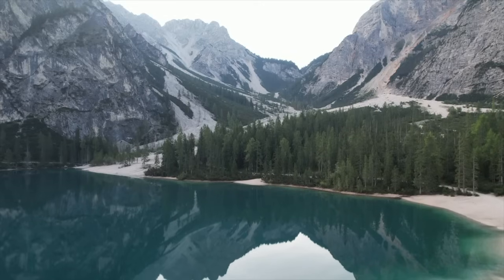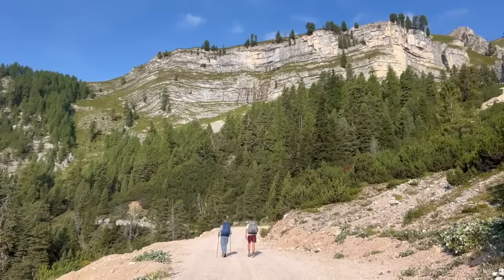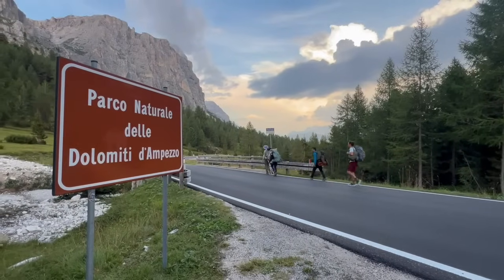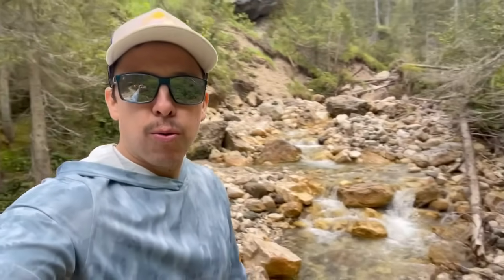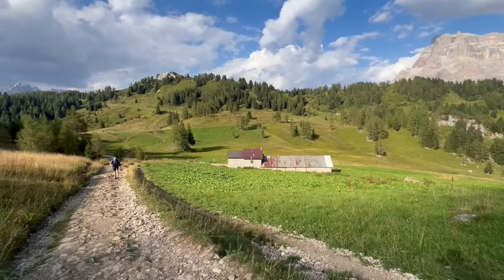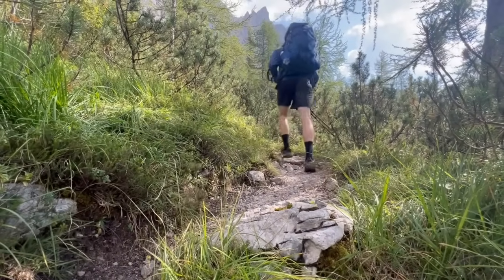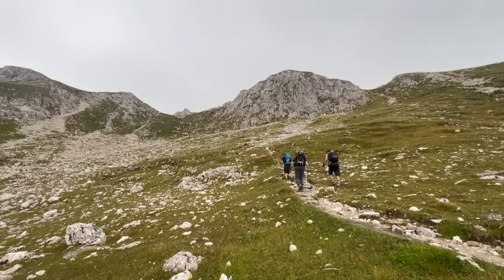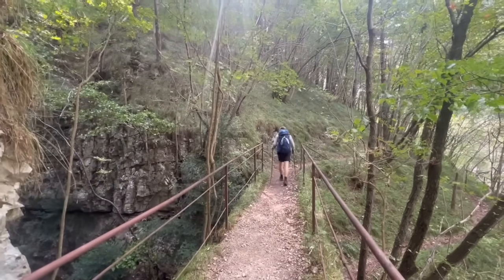Alta Via 1: Best Refugios and Camping Spots | Tyler Townsend Travel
Hello Everyone!

Aside from getting attacked by wolves and a short bout of stomach illness, this was one of the best hikes ever! Join me with my friends Trevor and Zach as we take on one of the most iconic hikes in the world, ALTA VIA 1 in the Dolomites of Italy.

We did this hike over 7 days in the summer of 2024. We started August 26th and finished on September 1st. We camped at Lago di Braies prior to beginning the hike and then did 4 additional nights of camping and stayed two nights at refugios.

In doing my research for this hike, I found little information about places where we could camp. Technically, wild camping is illegal in Italy, BUT there is a grey area that allows you to pitch a tent after sunset and take it down before sunrise. We didn't have any problems (aside from the wolves) but I do encourage you to take a look at the law yourself.

In case you are also considering camping, I made note of all the spots in this video and have shared the GPS coordinates for these spots. I hope this video helps you out if you are considering taking on this epic adventure!

Smith Sunglasses
Anker Fast Charger
Anker Power Banks
My New Drone

𝐒𝐔𝐁𝐒𝐂𝐑𝐈𝐏𝐓𝐈𝐎𝐍 𝐋𝐈𝐍𝐊: @TylerTownsendTravel